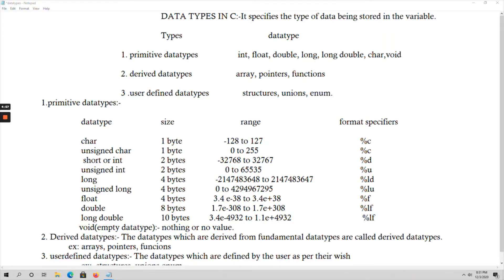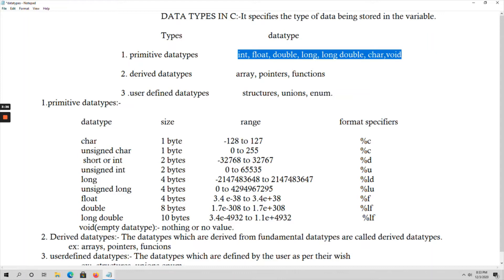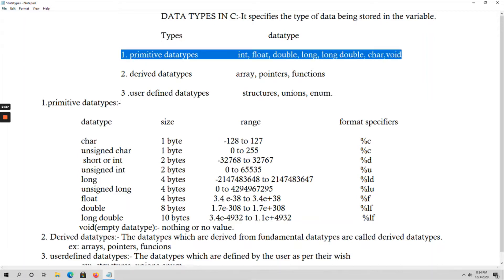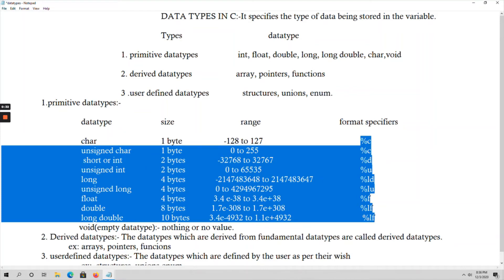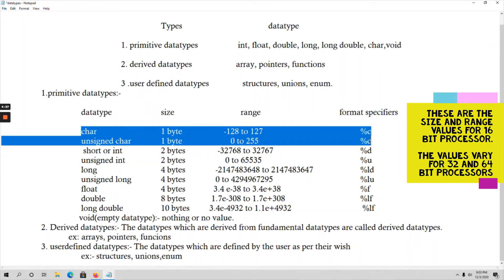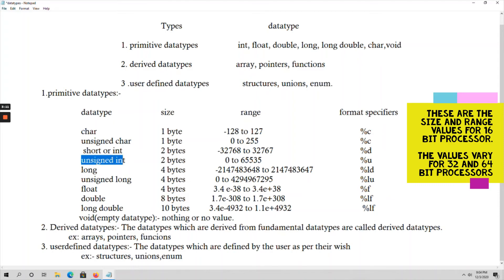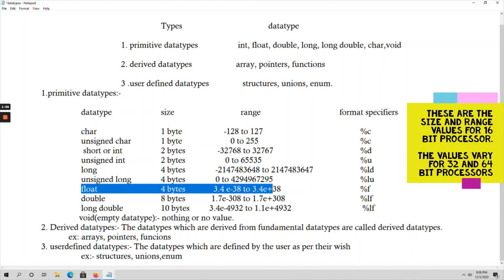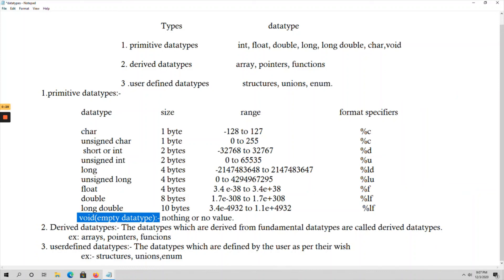C - DATA TYPES (PART 5)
LEARN C PROGRAMMING FAST AND EASY. WHAT ARE DATA TYPES IN C.